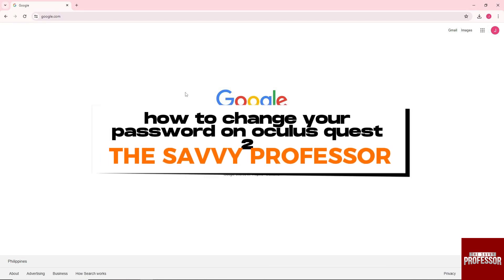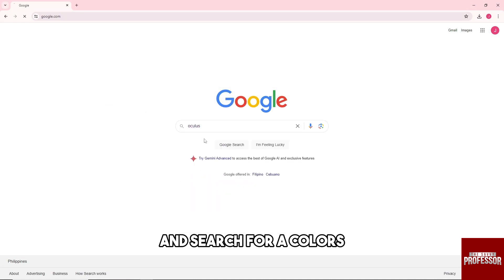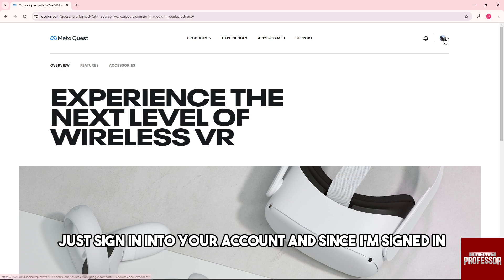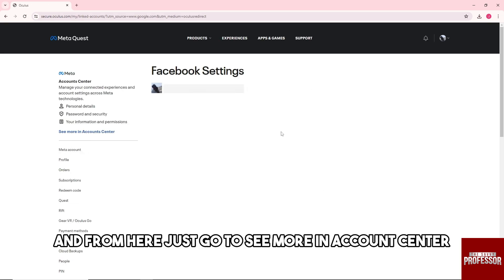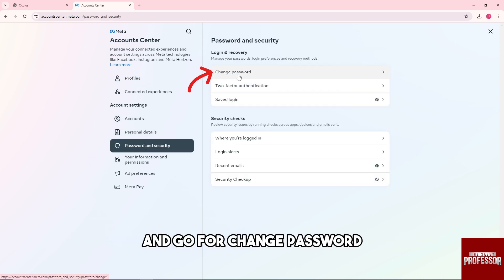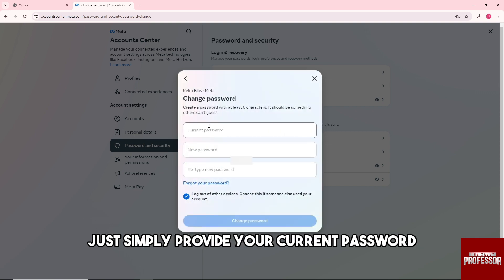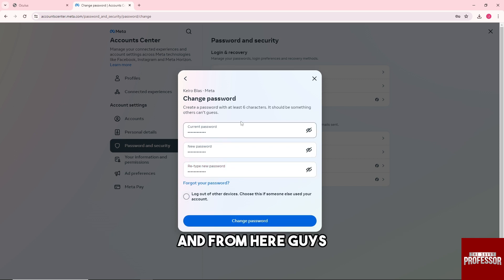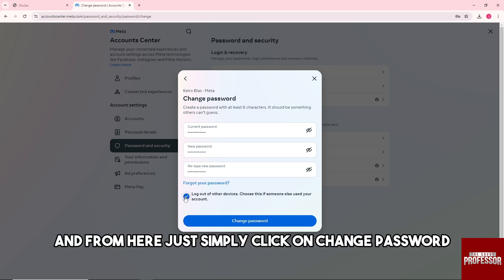How To Change Your Password On Oculus Quest 2 (How To Reset Oculus Quest 2 Password)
How To Change Your Password On Oculus Quest 2 (How To Reset Oculus Quest 2 Password). In this video tutorial I will show you how to change password on Oculus Quest 2.